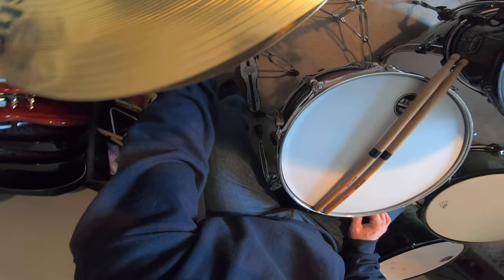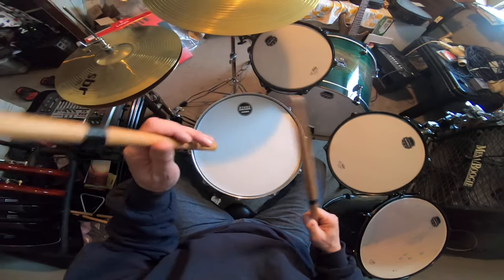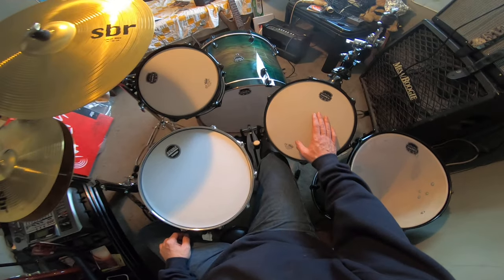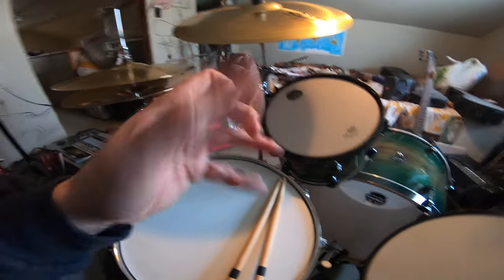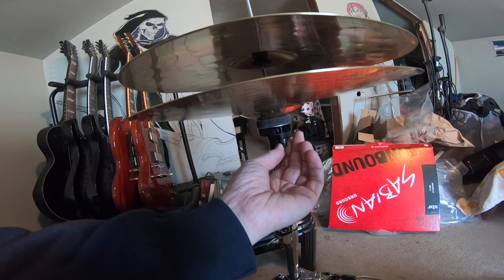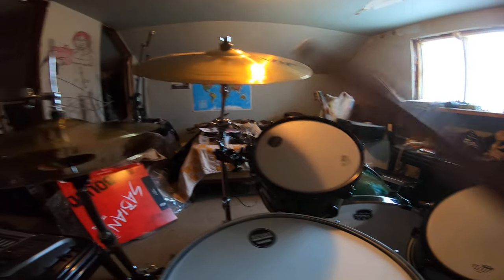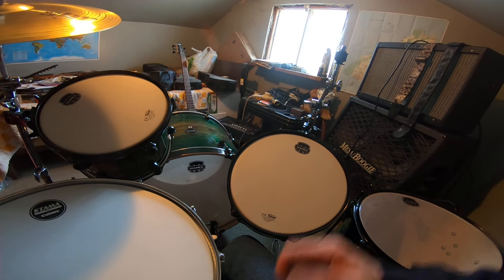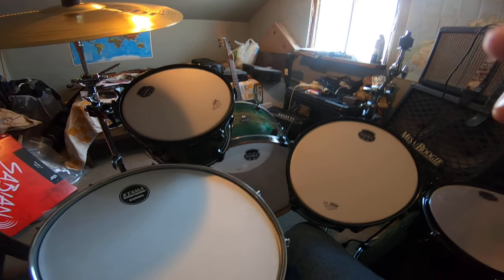My first drum kit: I suck! 2